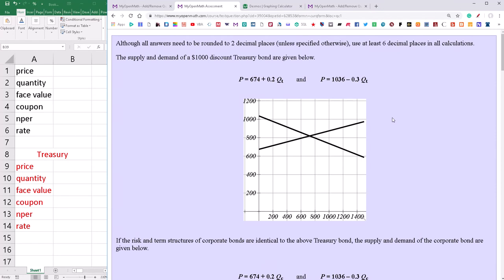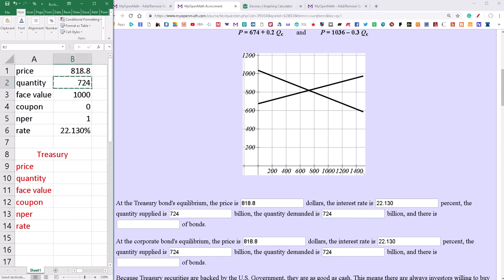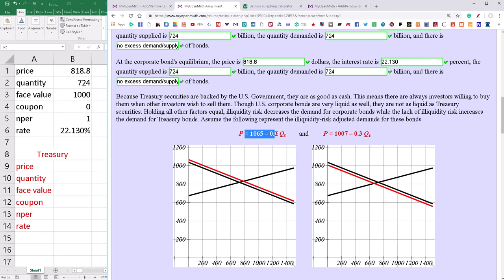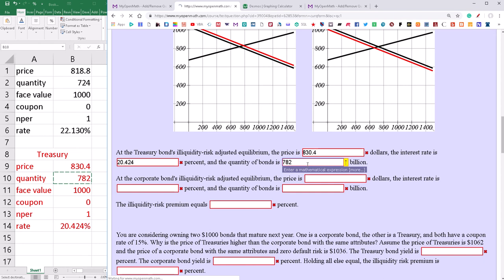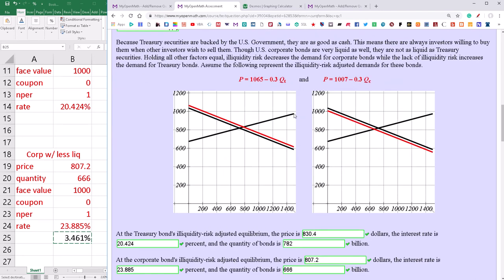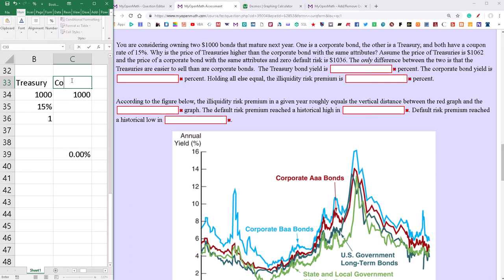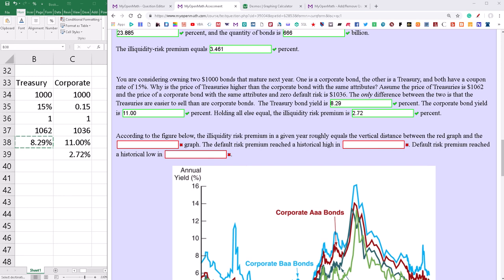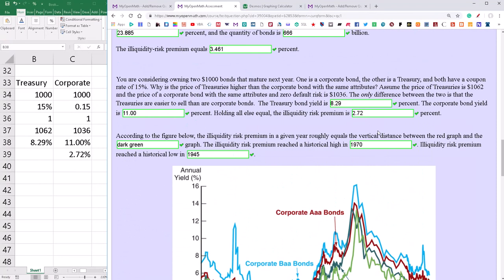Bond market and illiquidity risk premium